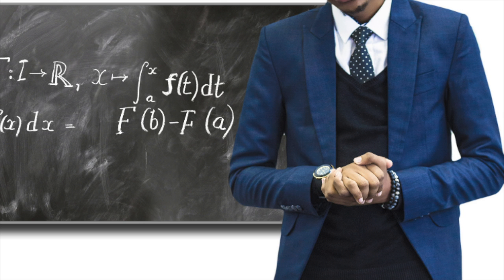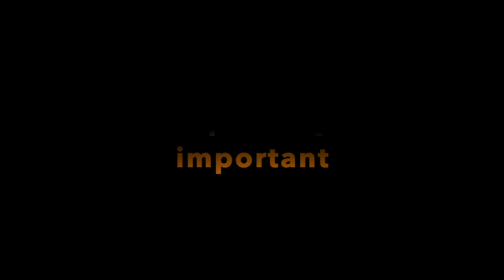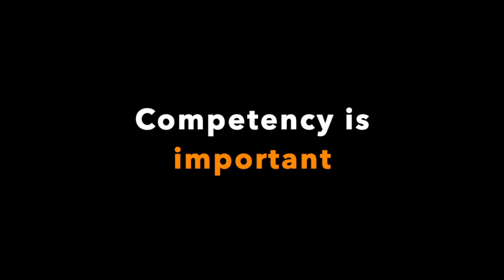These 2 things can make you the Favourite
1 minute educational video by Executive & Life Coach, Harish Walavalkar